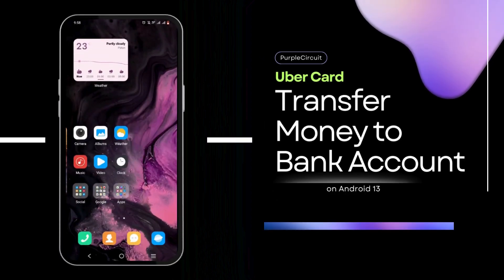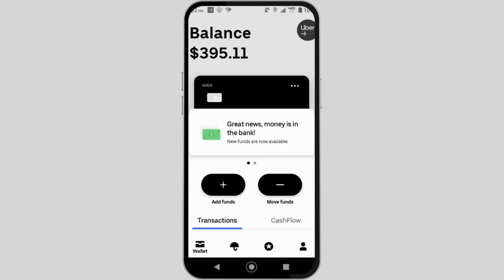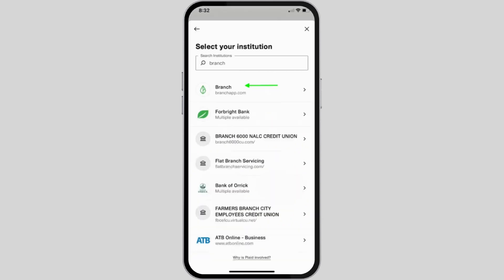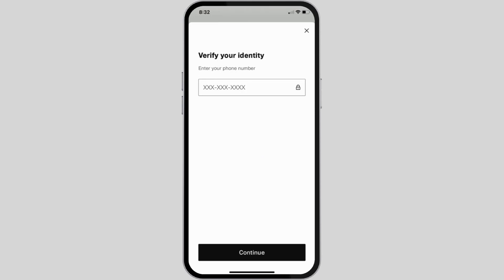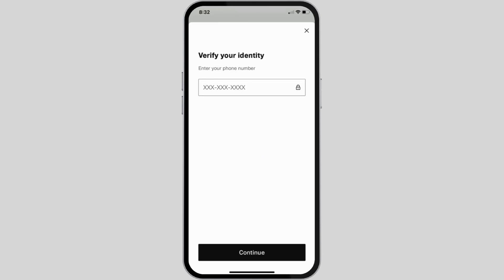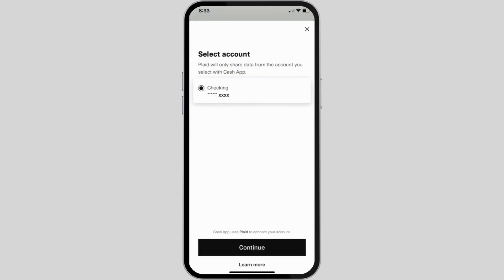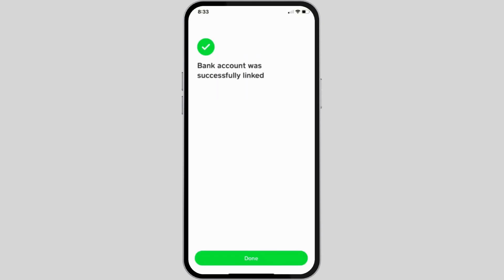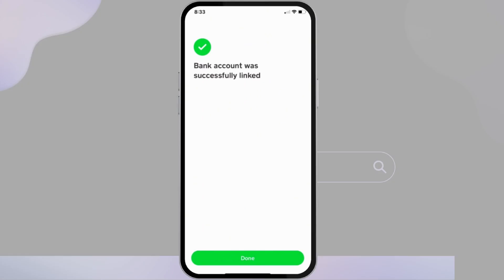How To Transfer Money From Uber Pro Card To Bank Account (2024)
This guide will show you exactly how to transfer money from your Uber Pro Card to your bank account. Our step-by-step instructions will make the process smooth and simple, whether you’re new to Uber Pro or a seasoned driver.

In this video, you’ll learn:

- How to set up your Uber Pro Card for transfers
- Linking your bank account to your Uber Pro Card
- Initiating a transfer from Uber Pro Card to bank account
- Ensuring the security of your transactions

The Uber Pro Card offers a seamless way to manage your earnings, and transferring money to your bank account is quick and easy. Our guide covers everything you need to know to handle your finances confidently.

Make sure you stay till the end for some pro tips on managing your earnings and avoiding common pitfalls.